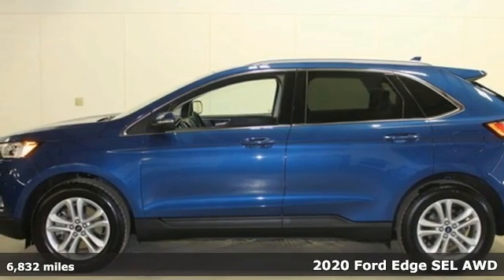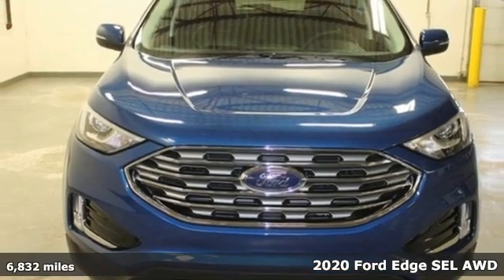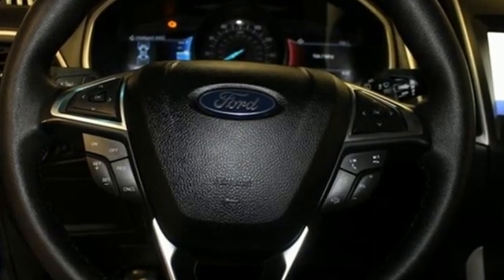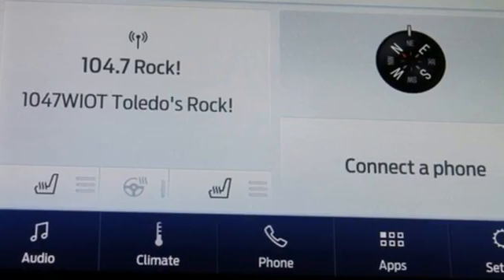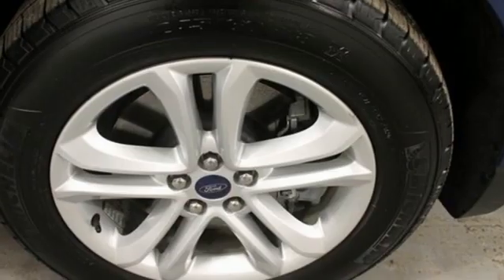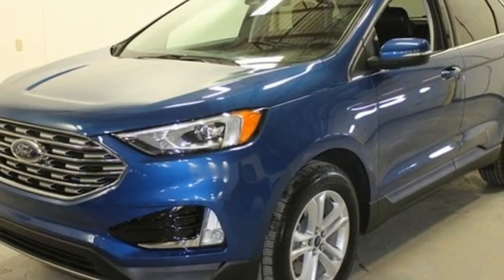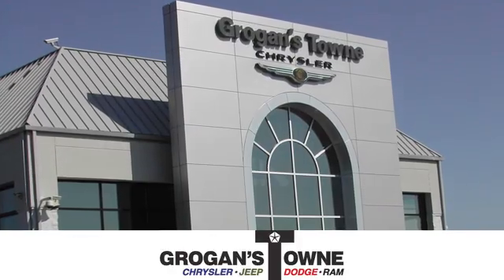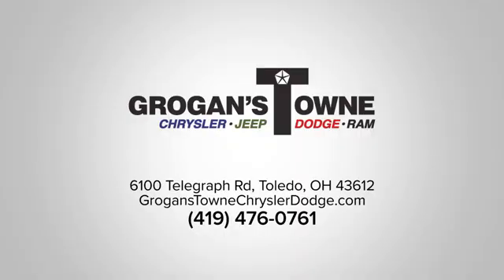2020 Ford Edge Toledo OH Cleveland, OH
Year: 2020
Make: Ford
Model: Edge
Trim: SEL
Engine: EcoBoost 2.0L I4 GTDi DOHC Turbocharged VCT
Transmission: Automatic
Color: Blue
Interior: Ebony
Mileage: 6832
Stock #: 21R1591
VIN: 2FMPK4J92LBA67985

Address:
6100 N Telegraph Rd.